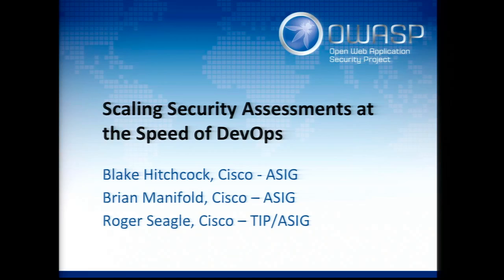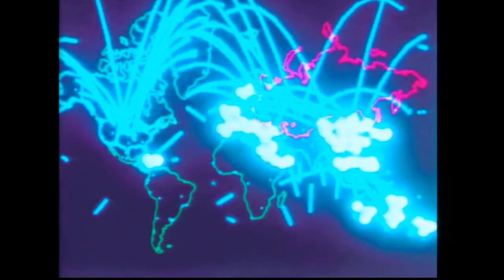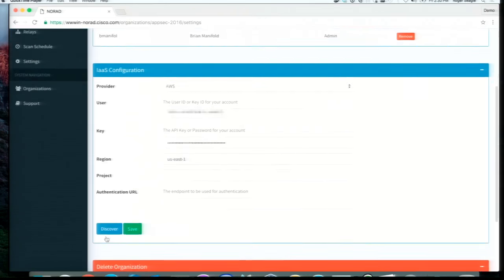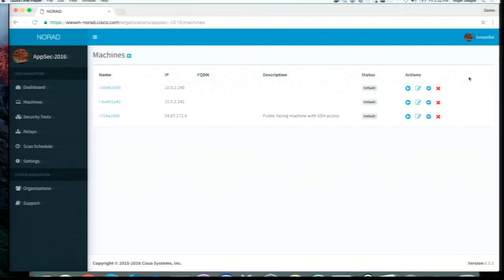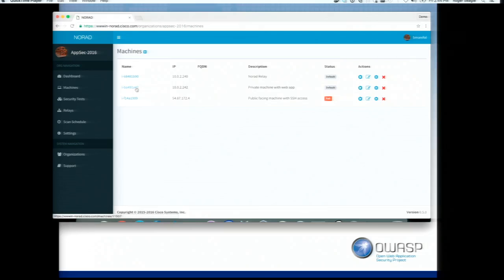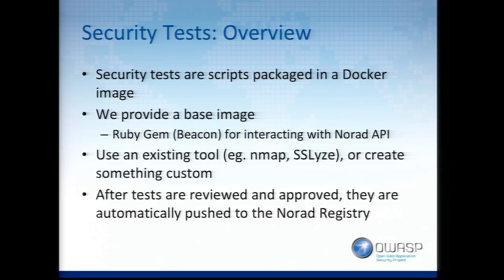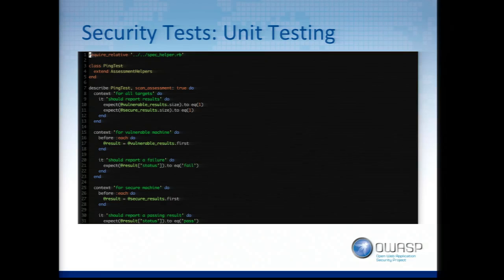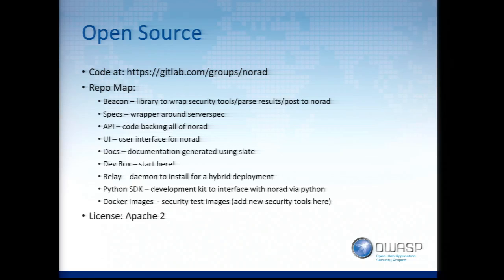Scaling Security Assessment at the Speed of DevOps - AppSecUSA 2016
Scaling Security Assessment at the Speed of DevOps

Recent software development trends, namely DevOps, Continuous Integration, Continuous Delivery, and Continuous Deployment, have empowered developers and drastically reduced the DevTest window forcing teams to adopt highly automated test infrastructures. While the adoption of these trends and automated test frameworks have improved feature delivery and time to market, they have complicated security assessment, producing substantial gaps between the current release and the last security audited code. Consumers are now being forced to
adopt new code releases daily or hourly without substantive security review, especially in the Software as a Service (SaaS) sector. As engineering teams rapidly embrace these development methodologies, the community must evolve security testing strategies so as to enhance the security posture of products, services, and solutions.

This evolution must address three primary problems elucidated by the
aforementioned development trends:

1. Testability: Security requirements should be testable and verifiable.
2. Scalability: Security requirement should be capable of being
automated in a best-effort fashion so as to scale effectively.
3. Accessibility: Security tools and results should be easily digestible
by software engineers and testers, and new security tools should be
accessible to all development and test engineers.

Therefore, we have developed and are preparing to open source a new distributed security testing framework called Norad which facilitates security assessment at scale. This framework automates multiple open-source and vendor security tools and aggregates their results for review. It also provides an SDK which promotes the development of community developed security test content. This talk will explain Norad's design philosophy, architecture, and demonstrate its usage.

Speakers

Blake Hitchcock
Software Engineer, Cisco
Blake Hitchcock has been building and breaking web applications for 6 years with Cisco. He loves writing in Ruby, and 'Burp' is not just something he does after a few too many kielbasas. When he's not doing web stuff, Blake enjoys fitness, food, sports, and cheering for his beloved Tennessee Volunteers.

Brian Manifold
Cisco
Brian Manifold has worked as a software/security engineer at Cisco for the past 4 1/2 years. His main areas of interest at work are web development and web security. Outside of work he enjoys playing music, anything CNC (milling, 3d printing, etc..) related, hardware electronics, and spending time with his family.

Roger Seagle
Principal Engineer, Cisco
Roger Seagle Jr. is a Principal Engineer in the STO TIP team at Cisco. Previously, he worked in Cisco's Advanced Security Initiatives Group (ASIG) where he assessed the security posture of Cisco products and advised product teams on patching and mitigating vulnerabilities.